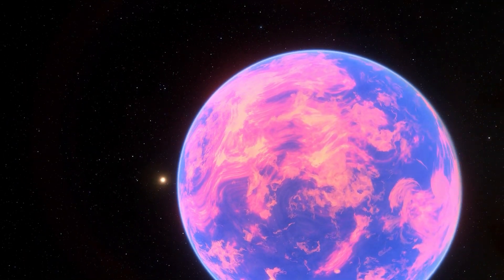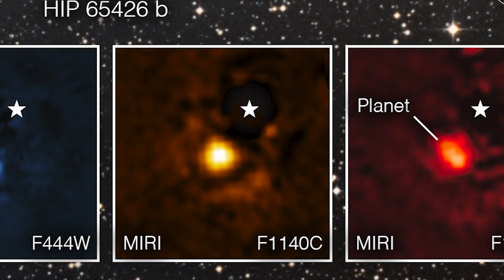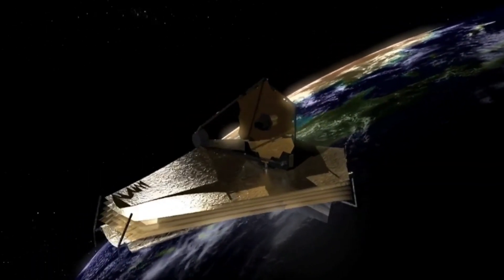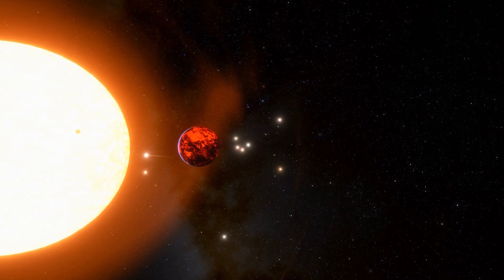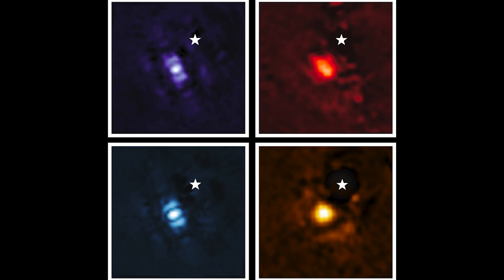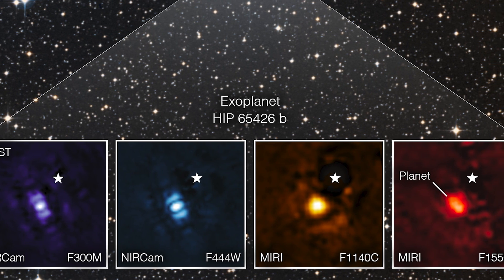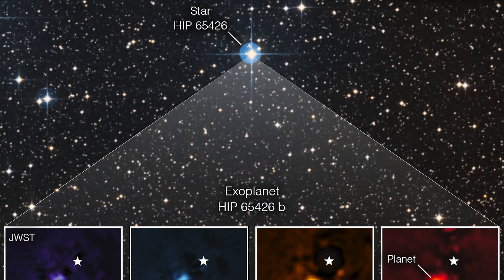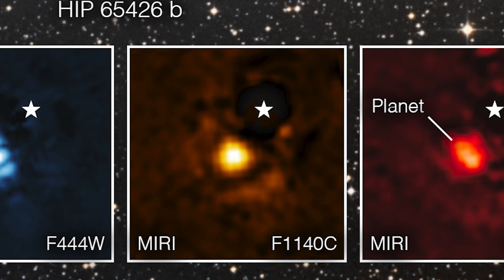IT HAPPENED! NASA’s Webb Takes Its First-Ever Direct Image of Distant World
For the first time, astronomers have used NASA's James Webb Space Telescope to capture a direct image of a planet outside our solar system. The exoplanet is a gas giant, which means it lacks a stony surface and could not support life.
The image, which was captured using four distinct light filters, demonstrates how Webb's strong infrared vision can readily catch worlds outside our solar system, paving the way for future surveys that will disclose more information about exoplanets than ever before.

The planet was found in 2017 by astronomers using the SPHERE instrument on the European Southern Observatory's Very Large Telescope in Chile, and photos of it were taken using short infrared wavelengths of light. At longer infrared wavelengths, Webb's vision shows new features that ground-based telescopes would be unable to detect due to the intrinsic infrared light of Earth's atmosphere.

Webb's initial capture of an exoplanet suggests future potential for investigating faraway worlds. Because HIP 65426 b is nearly 100 times further away from its host star than Earth is from the Sun, Webb can easily discern the planet from the star in the image.

NASA's Nancy Grace Roman Space Telescope, which is scheduled to launch later this decade, will have a more sophisticated coronagraph.

Taking direct images of exoplanets is challenging because stars are so much brighter than planets. The HIP 65426 b planet is more than 10,000 times fainter than its host star in the near-infrared, and a few thousand times fainter in the mid-infrared.

The planet appears as a slightly different-shaped blob of light in each filter picture. This is due to the specifics of Webb's optical system and how it converts light via the various optics.

While HIP 65426 b is not the first direct image of an exoplanet seen from space - the Hubble Space Telescope has already recorded direct planetary photographs – it does pave the way for Webb's extraterrestrial investigation.

“I think what’s most exciting is that we’ve only just begun,” Carter said. “There are many more images of exoplanets to come that will shape our overall understanding of their physics, chemistry, and formation. We may even discover previously unknown planets, too.”